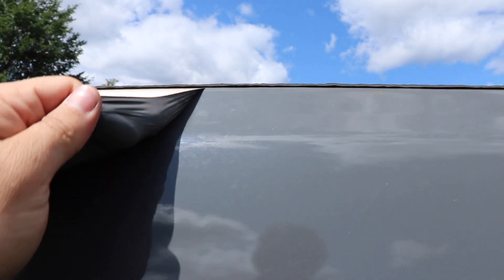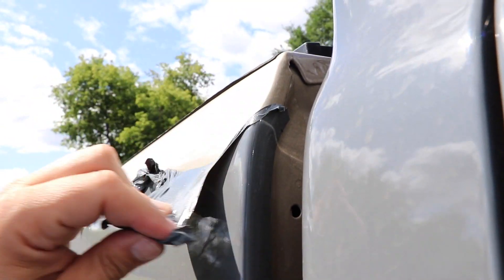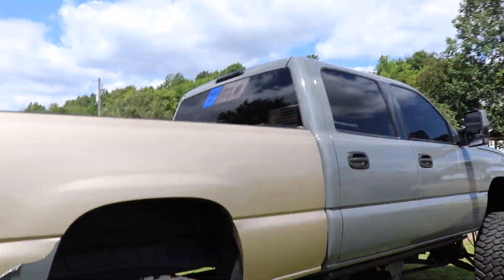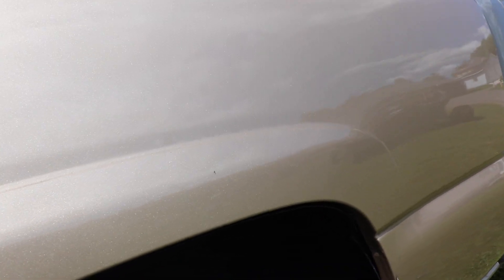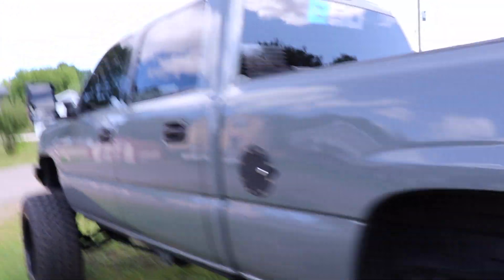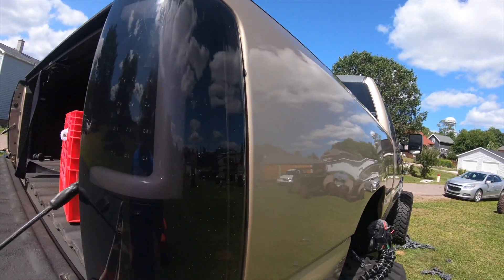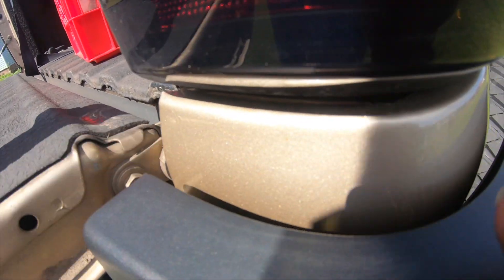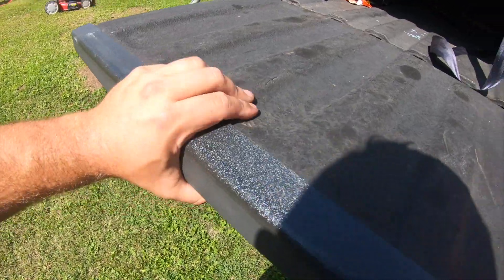Removing the VINYL WRAP on my DURAMAX and THIS HAPPENS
While removing my old vinyl wrap, my buddy gave be a great idea..

Dirtymax Mafia Merch!

Duramax Mods
Gloss Dark Grey wrap
24x14 TIS Forged
40/15.50r24 Nitto trail grappler
10-12" cognito lift with dual fox shocks in front and fox in the rear
10" deaver springs,
Cognito ladder bars and Cognito limit straps
DMAXstore Stage 3 front end upgrade package
Redhead steering box
Kory Willis tuned efi live dsp5
Profab downpipe to magnaflow 5" straight pipe to 7” axle dump
Pcv reroute
Afe intake
Afe bladrunner mouthpiece
Fass 220 fuel pump with sump
Sinister egr delete
Danville pinned waterpump
Merchant auto thermostats.
Fully built suncoast allison with upgraded mag hytec pan
4.56 Yukon gears with mag hytec dif cover
Console vault safe
Autometer gauges
Edge cts insight
Pioneer avic8000 nex
Pro box 10" behind the seat, matts audio door speakers and tweeters.
Full LEDs in dash and clusters
Rigid industries pods in bumper,
@retrodiodes heads
30" offroadLED lightbar behind the grille
Ebay tail lights
Recon 3rd brake light
Mictuning rock lights
Royalty Core Grille
fusion Front bumper
Road Armor rear bumper
AMP Research steps
Boost auto tow mirrors
B&w drop hitch
GEN-Y Hitch
Weathertech visors
Weathertech mats
Rhino lined bedliner
Truck covers usa tonneau cover
Bad flag flag poles
2% tint
Valentine 1 radar detector with blend mount.